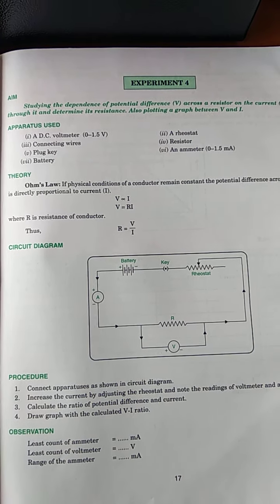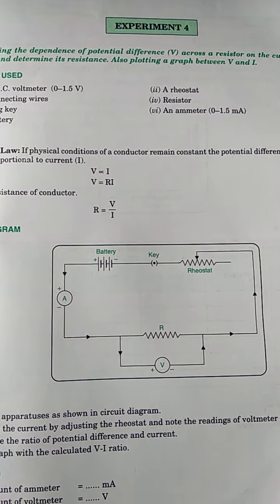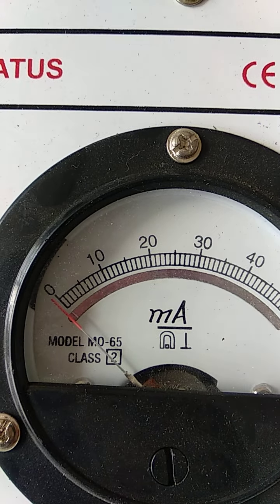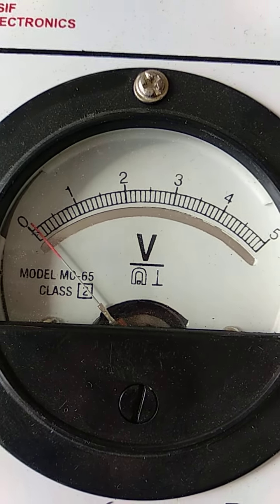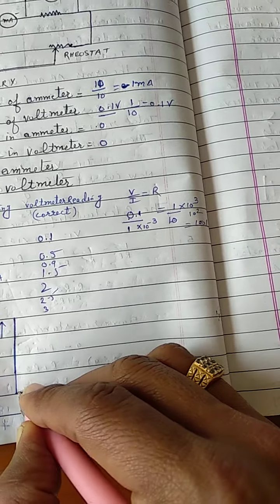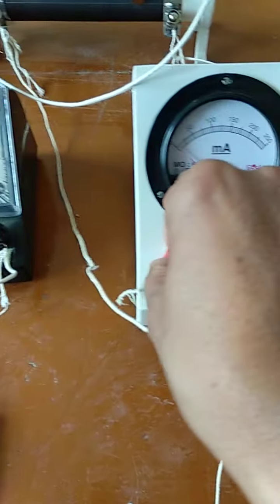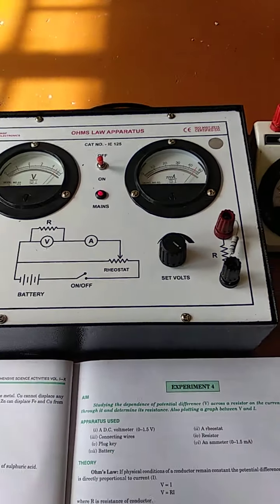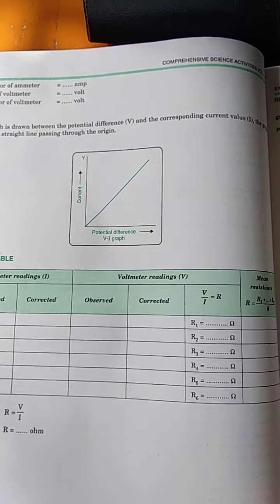Aim To studying the dependence of V across a resistor on the current and determine R( resistance)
Ohm law if the physical condition remain same the potential difference across the conductor is directly proportional to current